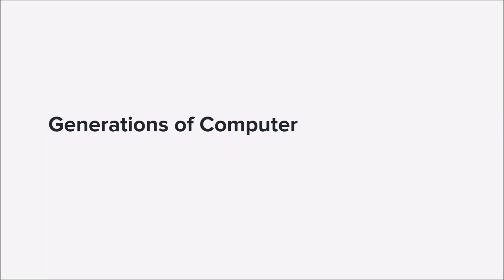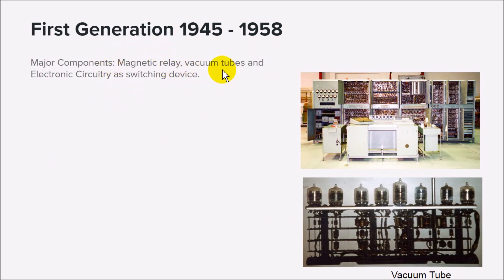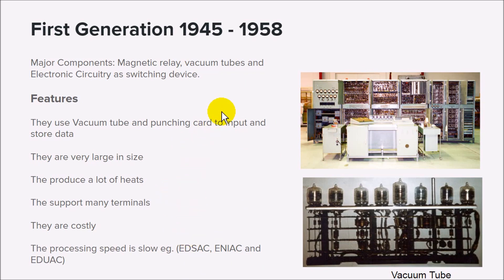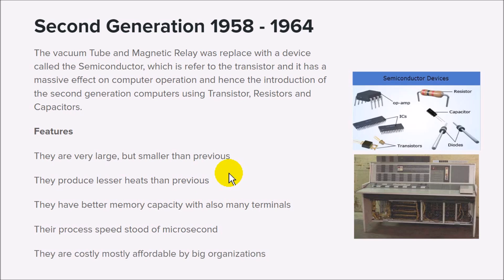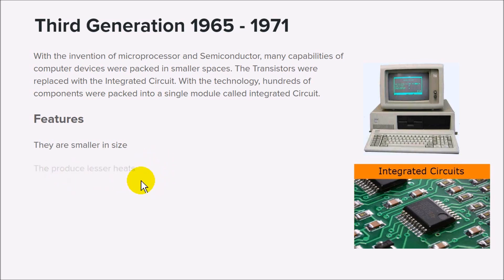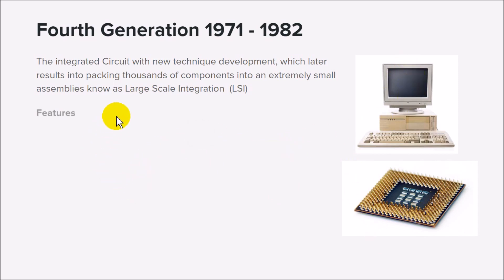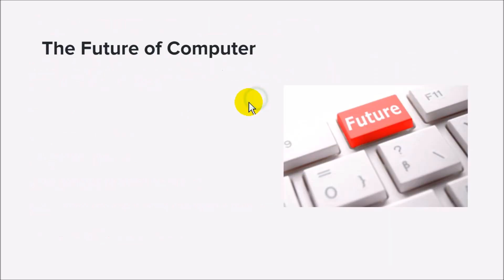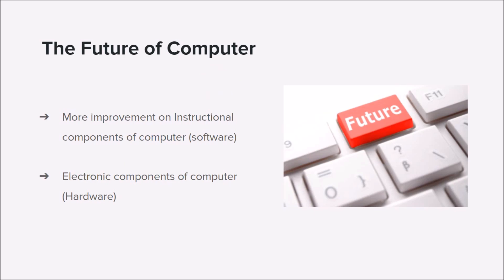Generations of Computer And Their Main Technologies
In this video, you will learn the different generations of computer that has envolved to enable us what we have today as fast, reliable and portable computer and also the different technologies used in this different generation of computer

Timestamp
0:00 Intro
0:18 The concepts of Computer Generation
0:50 First Generation of Computer
2:32 Second Generation of Computer
3:53 Third Generation of Computer
5:58 Fourth Generation of Computer
6:28 Fifth Generation of Computer
7:29 The Future of computer